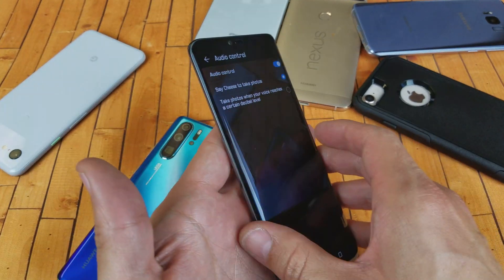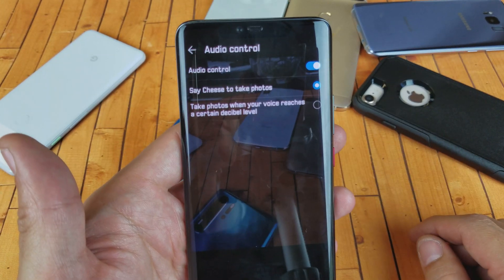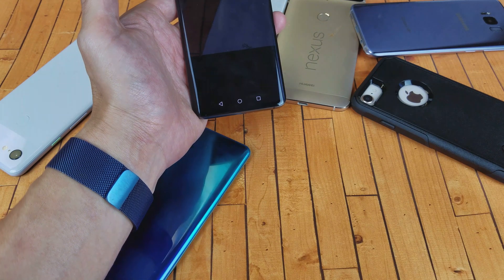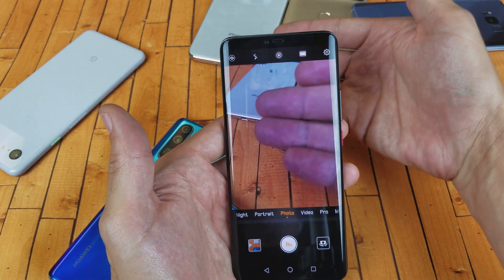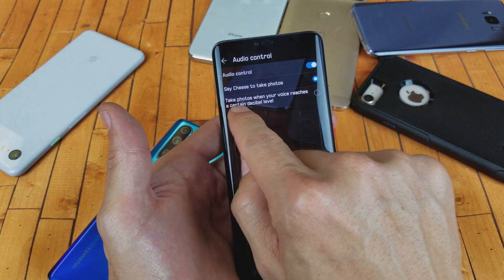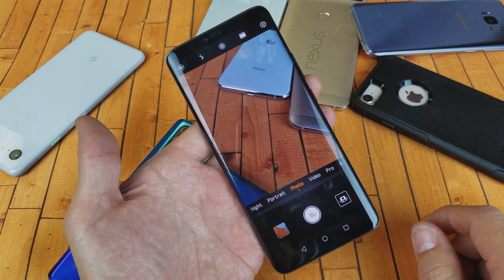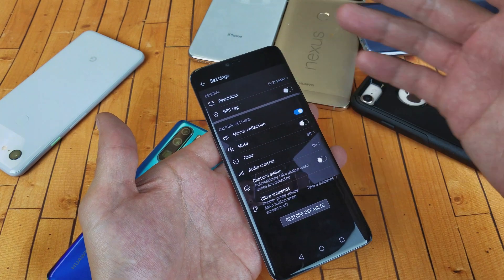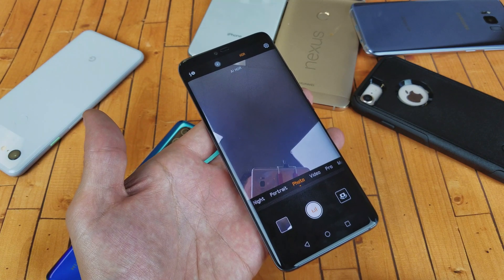Huawei Mate 20 Pro: How to Enable & Use Audio Control for Taking Photos (Say, "Cheese")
I show you how to set the audio controls for taking photos on the Huawei Mate 20 Pro. You can take a photo every time you say "CHEESE" or another word. Hope this helps.